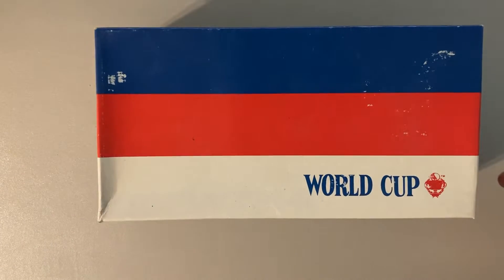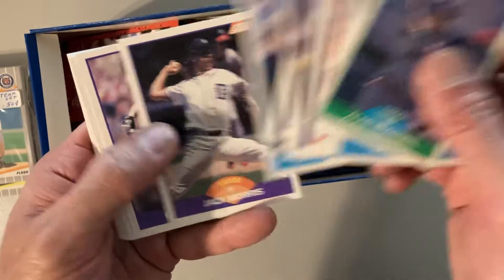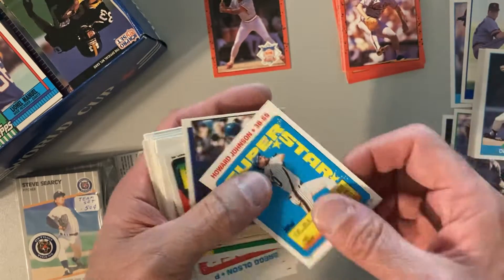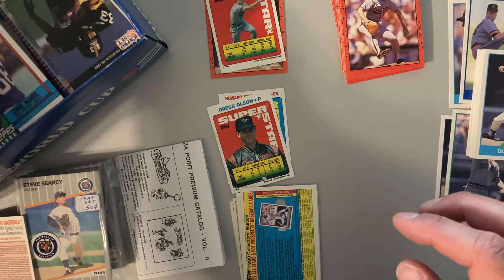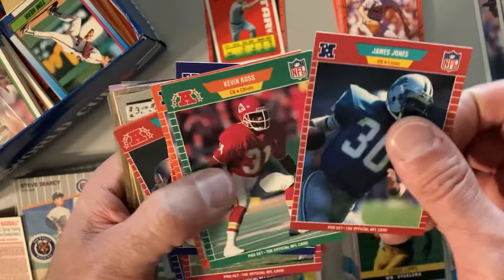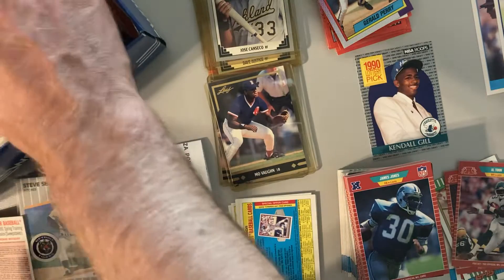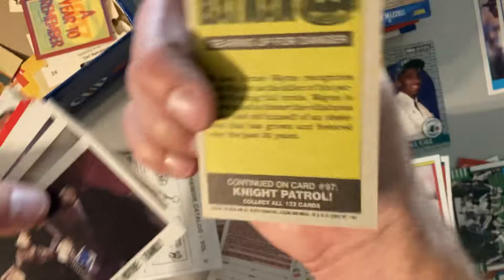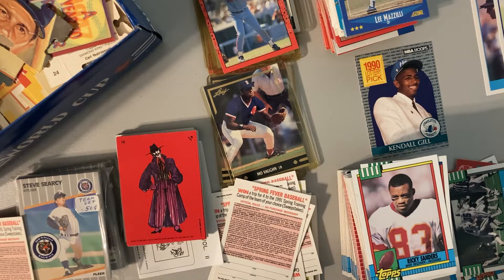All the Puzzles! And…Batman?? 🦇